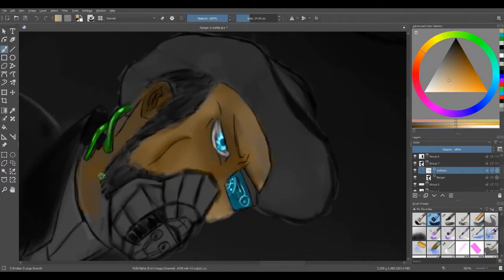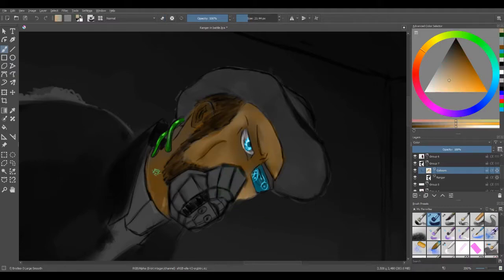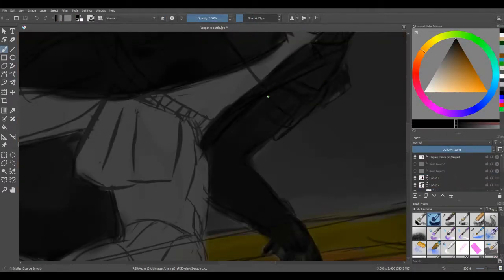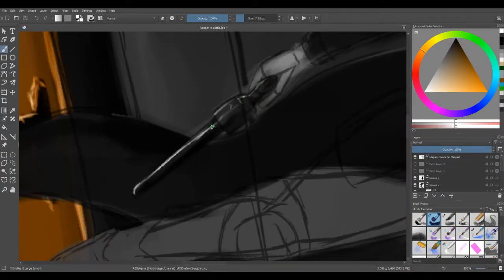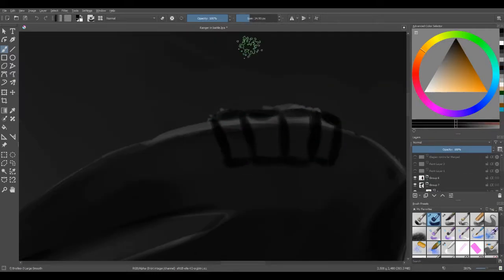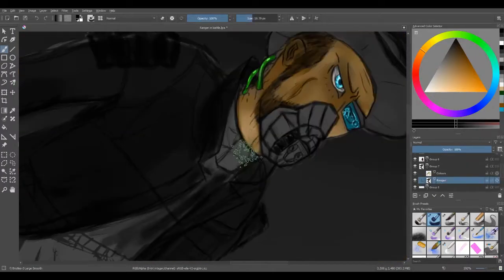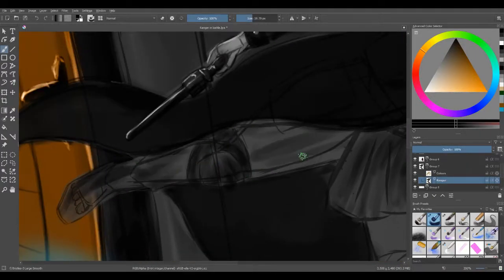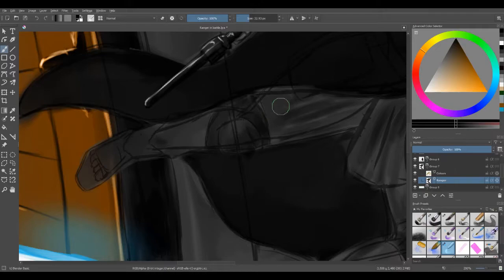Space Ranger vs Elegian Ronins Speed Paint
So this is a first for me, doing a speed paint of my 3.5 hours of work on this monstrosity of a pose. But honestly I think it came out preety well for a first in this tyle.

Out Of Touch Thursday! (Synthwave Remix) by Astrophysics